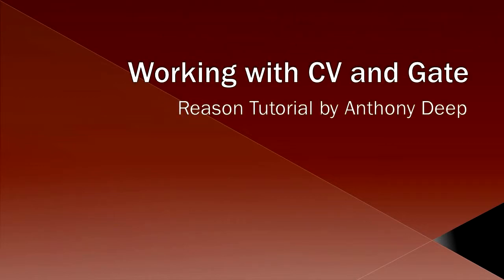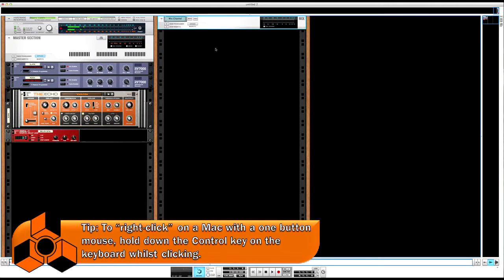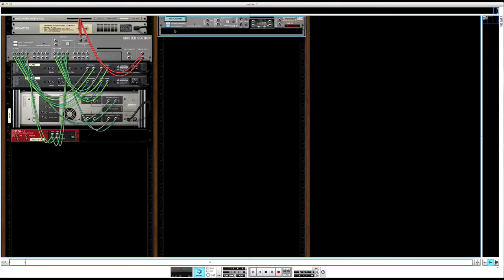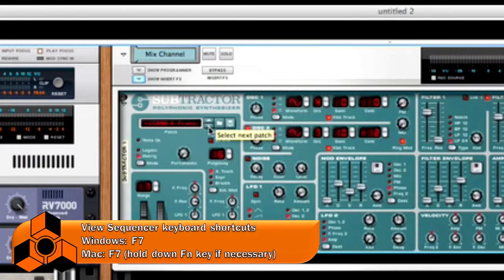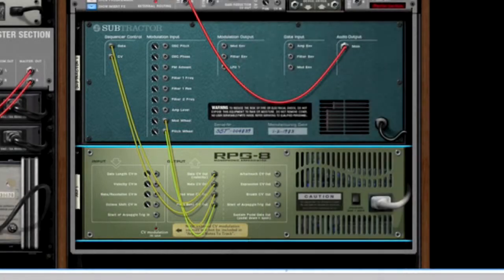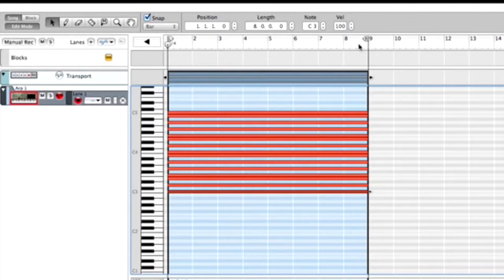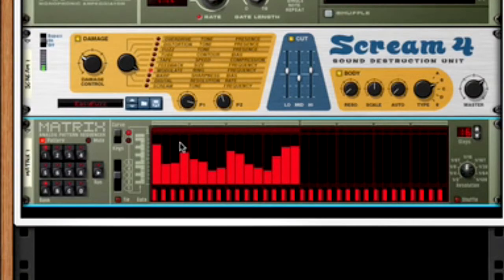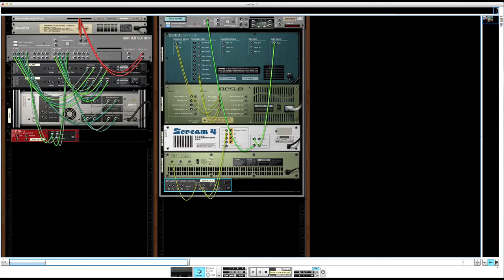Reason Tutorial: CV/Gate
Had to make this for a uni assignment so I thought I'd share it.